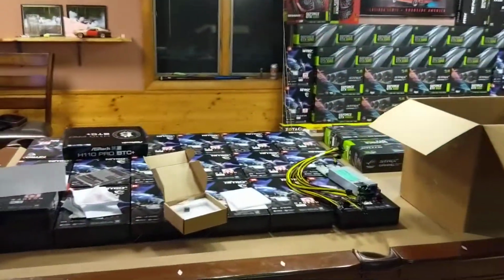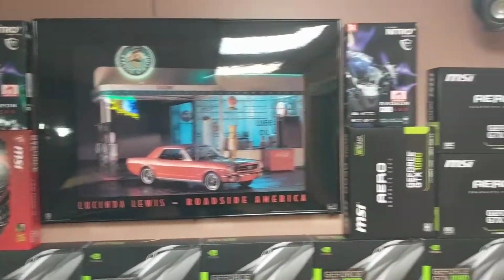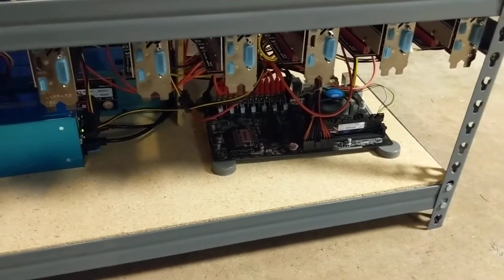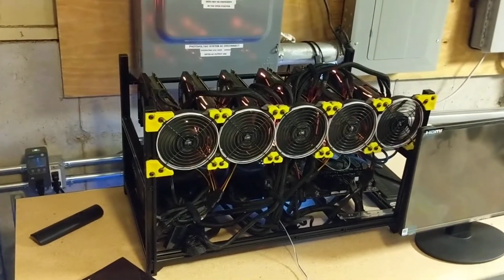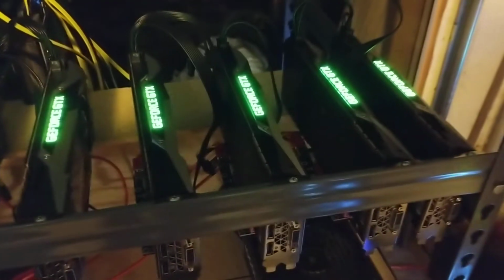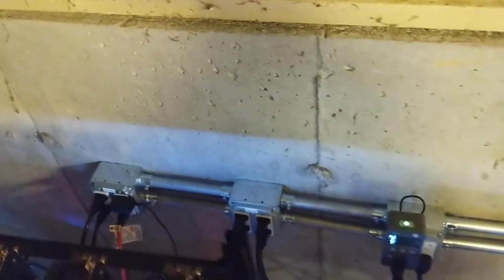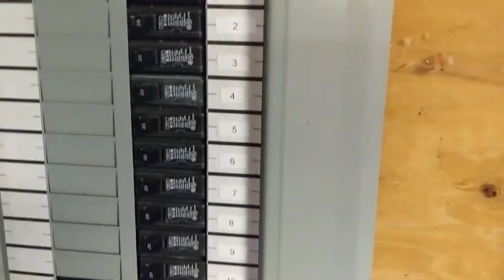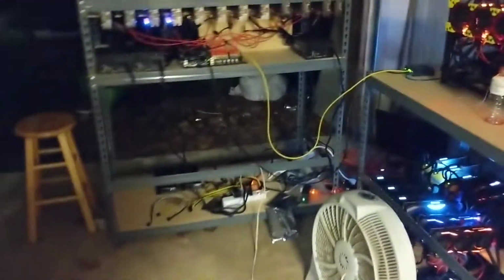My crypto currency mining farm 200$ perday (BTC 10k)